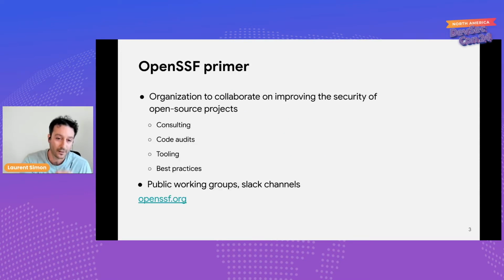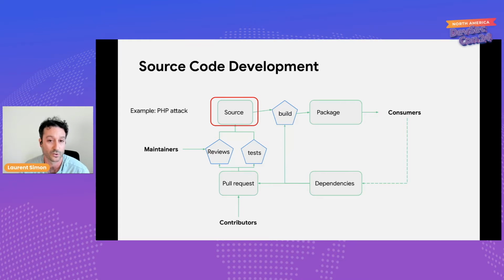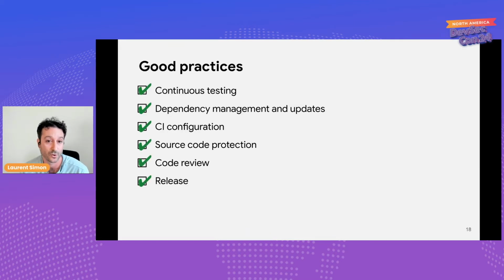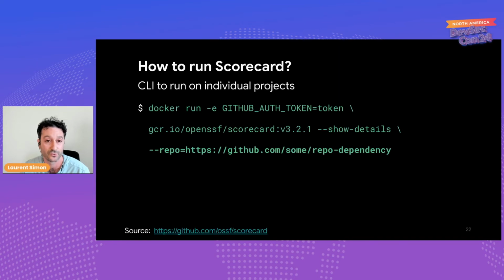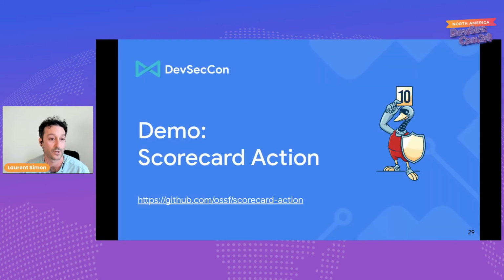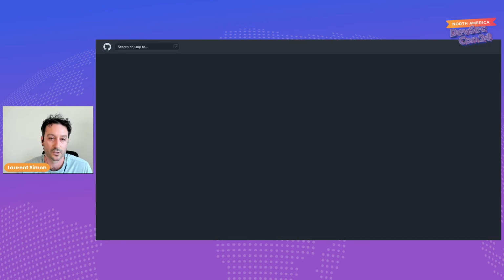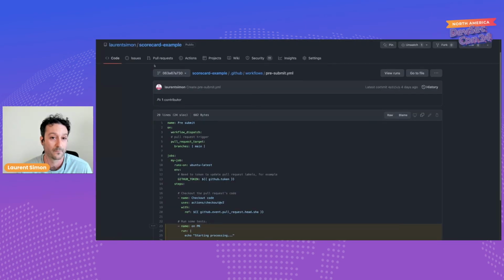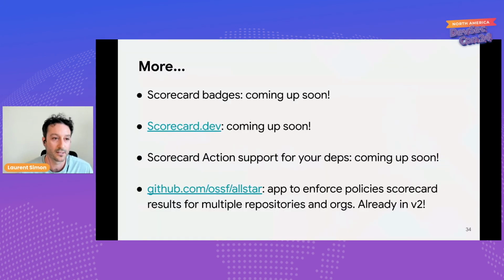Assessing and Improving the Security Practices of Open Source Projects with Laurent Simon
Open source demand continues to surge, representing a 73% YoY growth in developer downloads of open source components.

Yet, even though projects have their code open-source, the processes used to run, test, and maintain them are less known. This can make it challenging for project consumers to assess the risk of using open-source components.

Additionally, many projects are natively being developed as open-source, on platforms such as GitHub, BitBucket or GitLab. These projects need to follow best practices themselves, which can be a tedious task.

In this talk, we will introduce two tools developed by the OpenSSF to address these problems: [Scorecards] and [Allstar]

Scorecards is an automated tool that assesses a number of important heuristics associated with software development security.

Allstar is a GitHub App that continuously monitors GitHub organizations or repositories for adherence to security best practices.